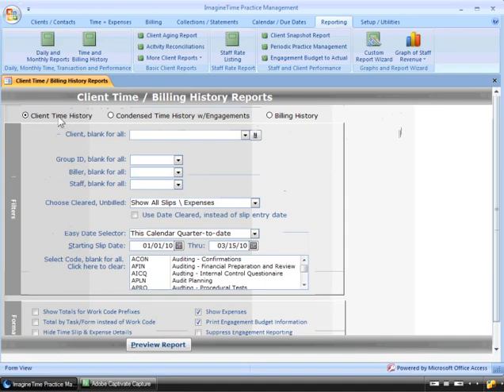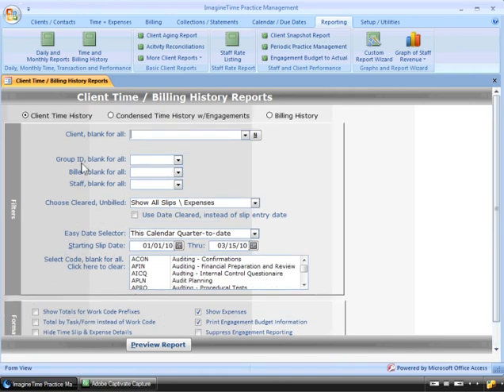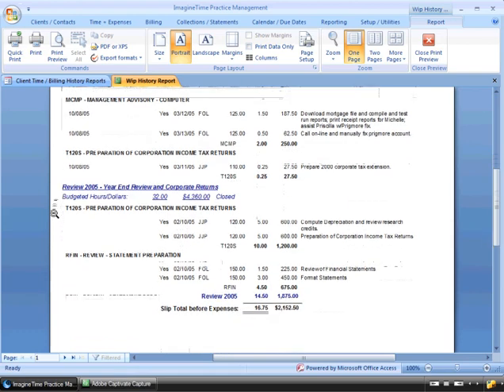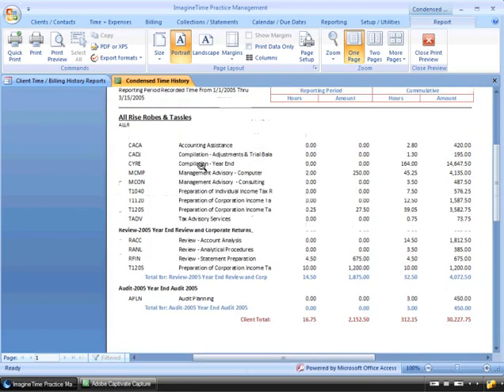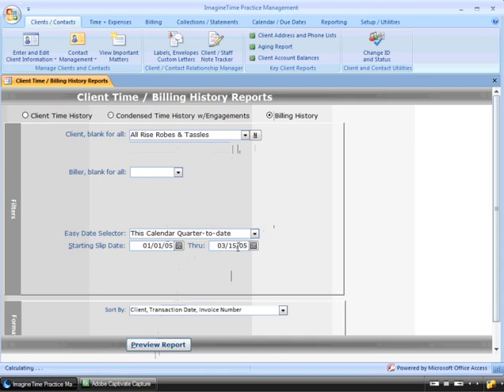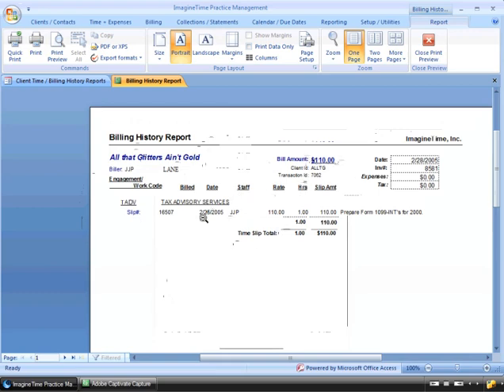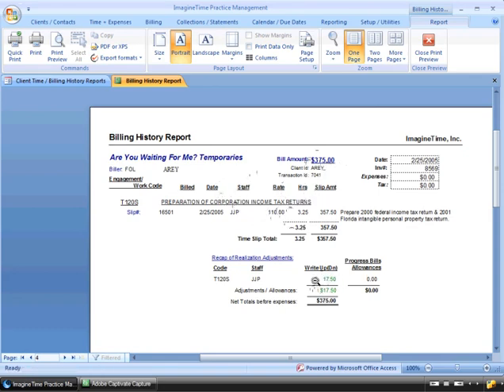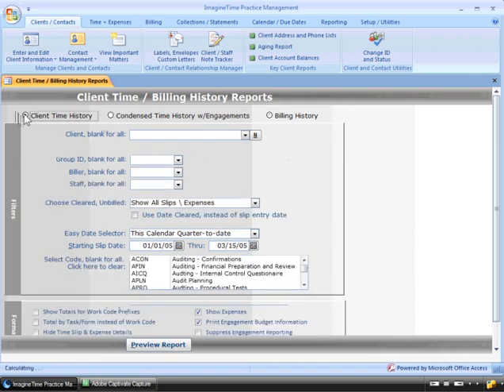Time and Billing History Report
ImagineTime Time and Billing History Report.